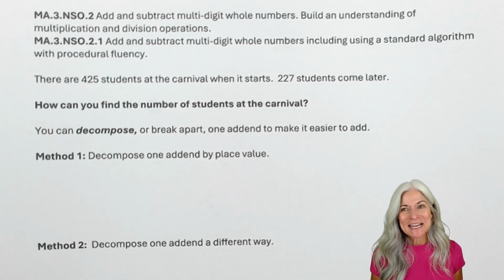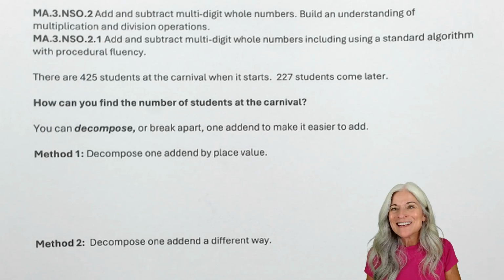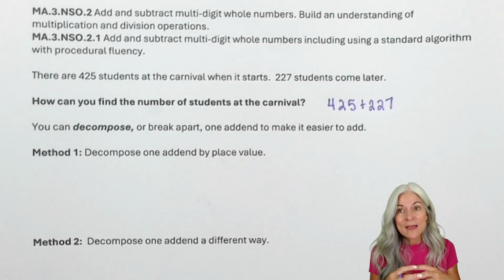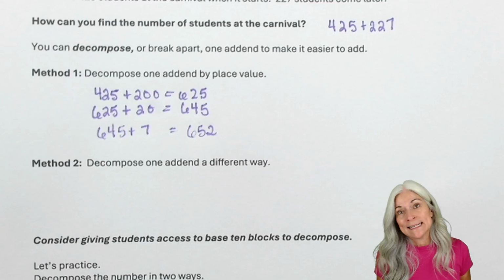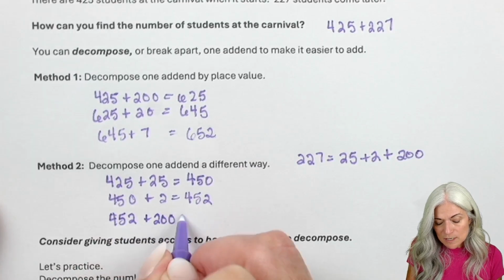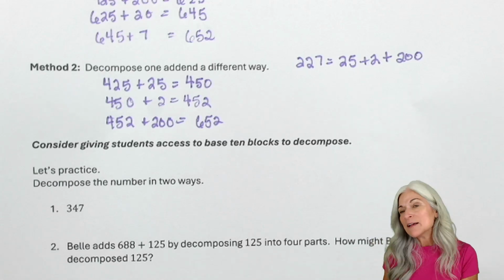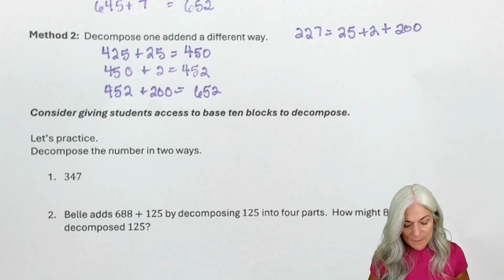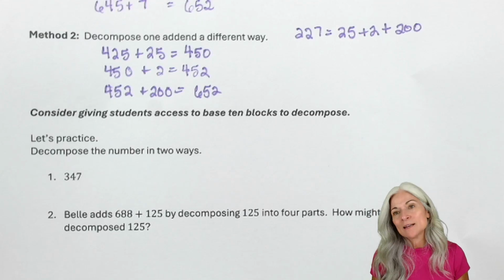Decompose to Add (Teacher Version)